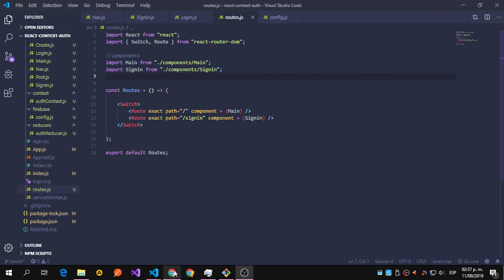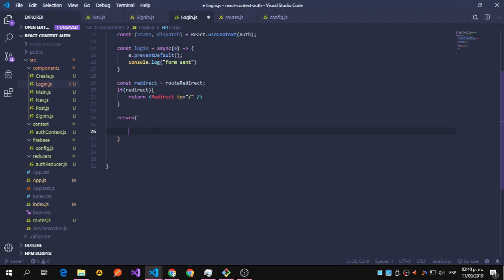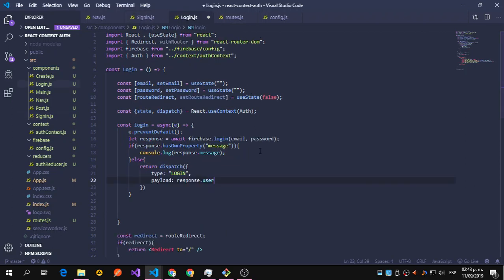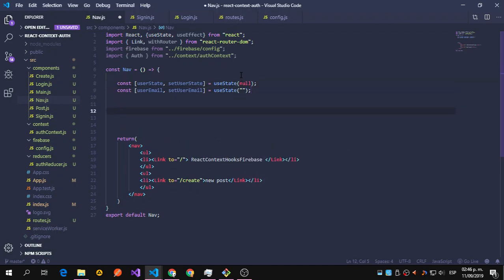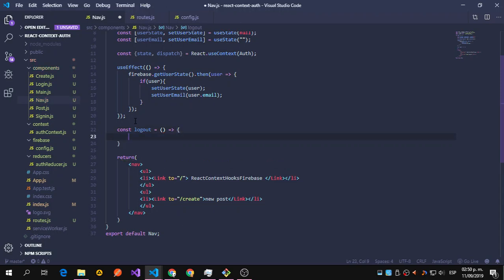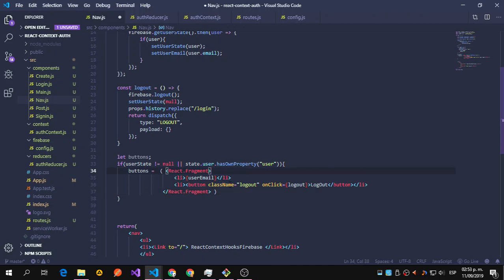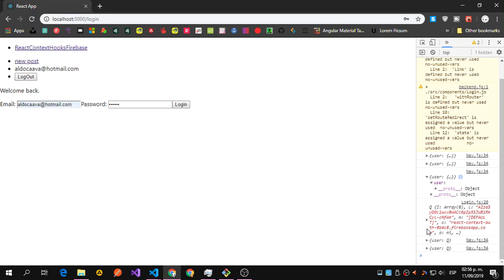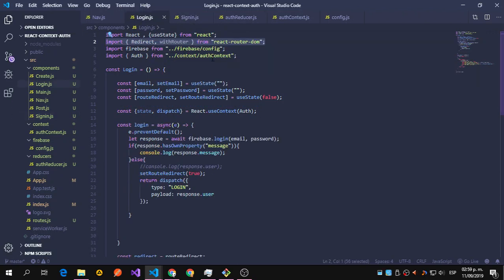React / Context API / Firebase / Auth #3 ( Login & Finishing Nav )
In this video we will finish the navigation adding the login functionality, allowing us to login and logout, and the navigation will respond properly.